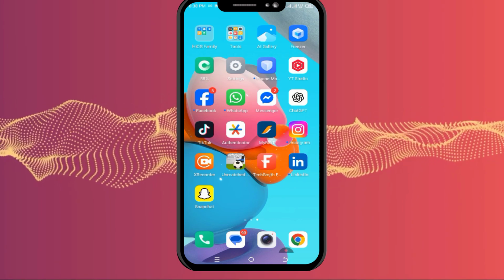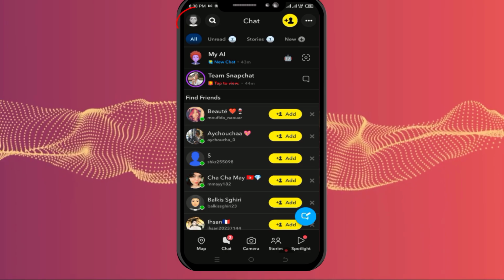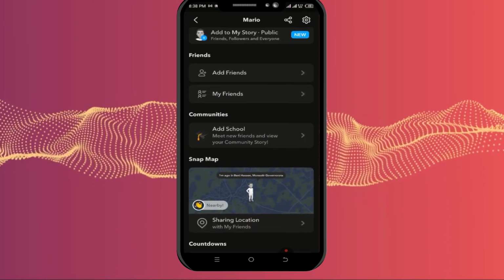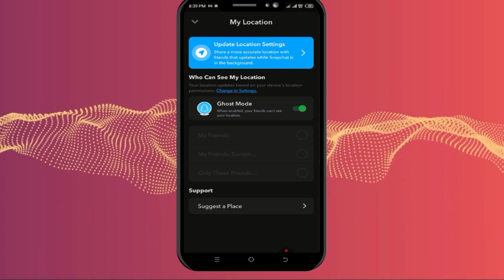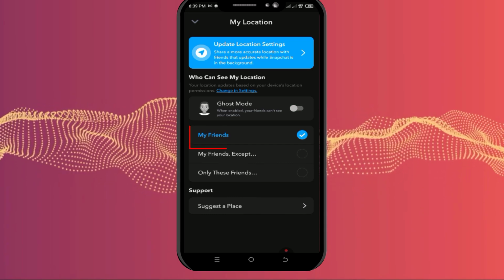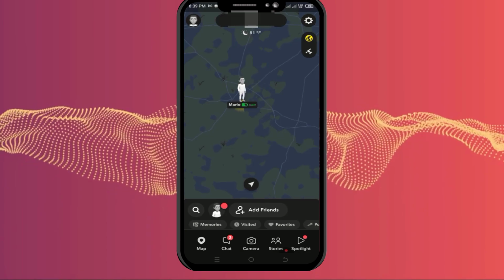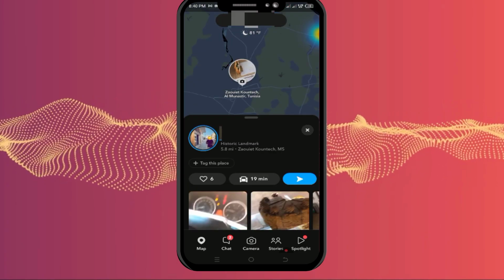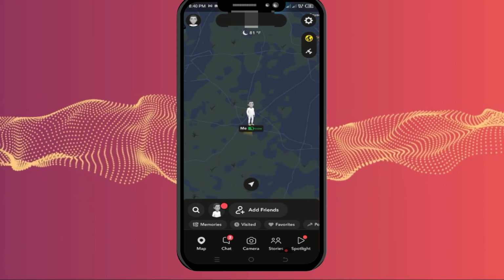How to Use Snapchat Add Nearby Feature in 2025 | Find & Add Nearby Friends on Snapchat Fast!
Want to connect with people around you on Snapchat? In this step-by-step tutorial, you’ll learn how to use the Add Nearby feature on Snapchat in 2025 to find and add nearby friends quickly. Whether you're using Android or iPhone, this guide shows you the exact steps to activate and use Add Nearby to grow your Snapchat contacts fast and easily. 💯

✅ Works on latest Snapchat updates
✅ Find friends around you in real time
✅ Perfect for new users or anyone trying to expand their Snapchat network

📱 Compatible with:

iOS (iPhone)

Android